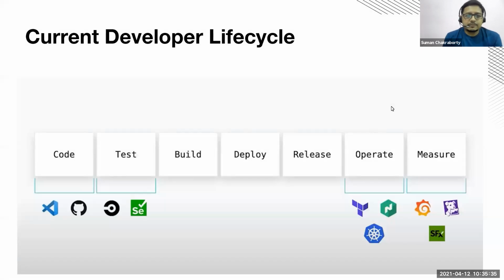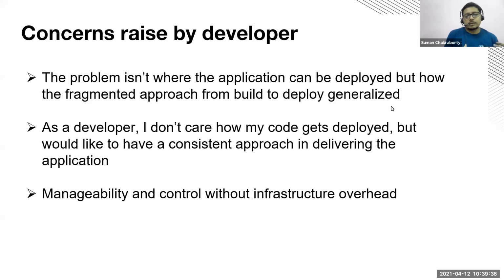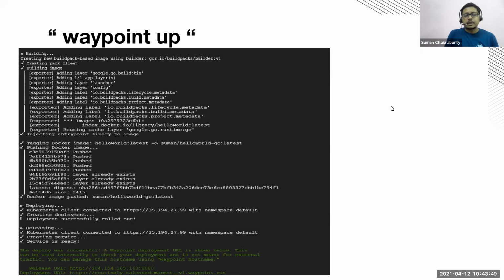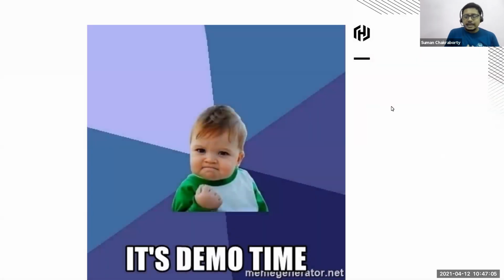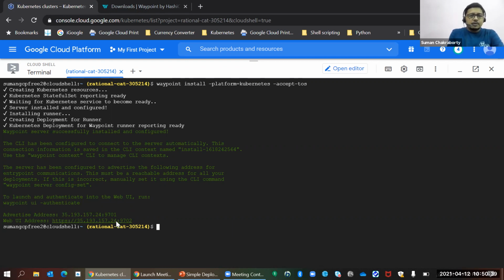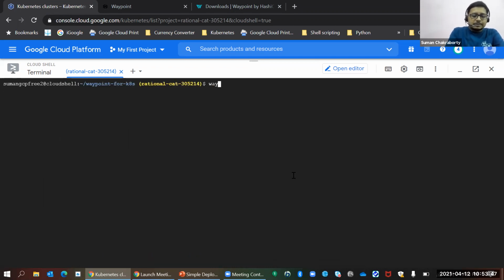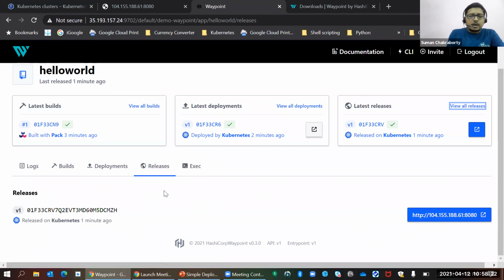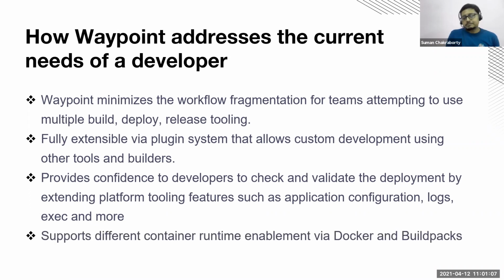Simple Deployment Pipelines with HashiCorp Waypoint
Deploying applications in the DevOps landscape can be confusing with so many services, configuration files, and workflows to decode. It becomes even more confusing when you need to identify different tools to run at different phases of the application lifecycle.

Within this context, I want to show you a pipeline I've build using single configuration file (written in HCL). This config is for a new open source HashiCorp tool called [Waypoint] Along with another open source project called [Cloud Native Buildpacks] this pipeline will deploy an app to Google Kubernetes Engine.

The talk will be accompanied with a quick demo to show the complete workflow from build to deploy to release.

Speaker: Suman Chakraborty